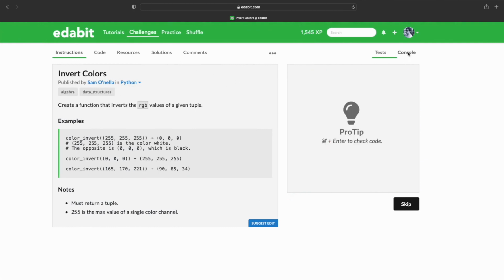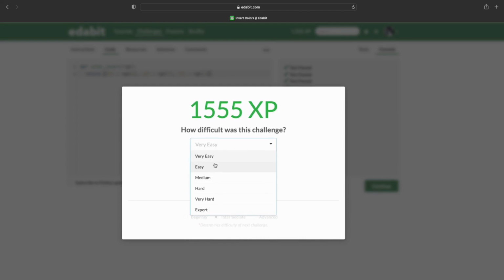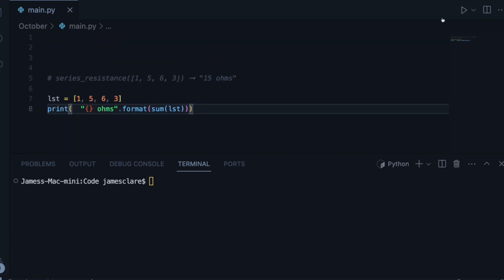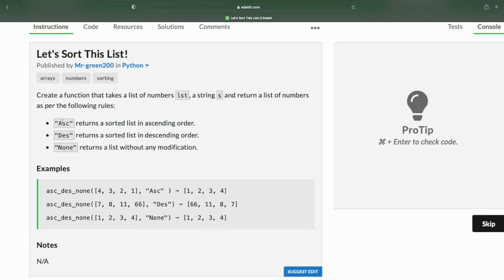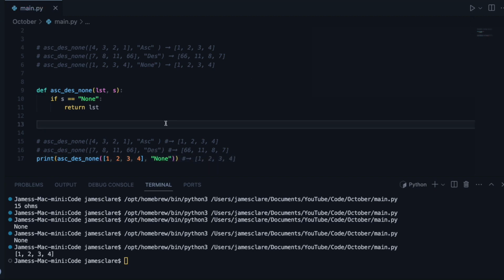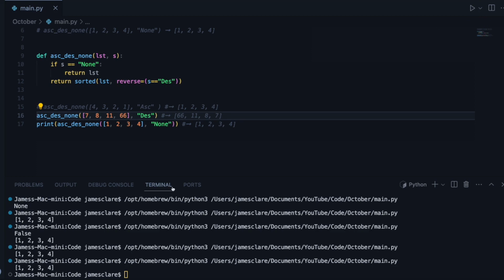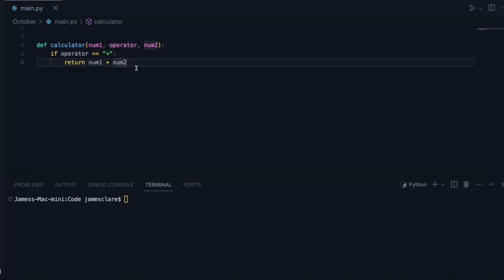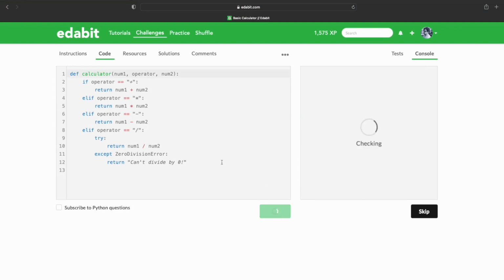Python | Late Night Easy Problem Solving | October 14th 2023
Hey guys! In this session I take on a couple of nice and easy Python questions from Edabit, here's the link to the site: